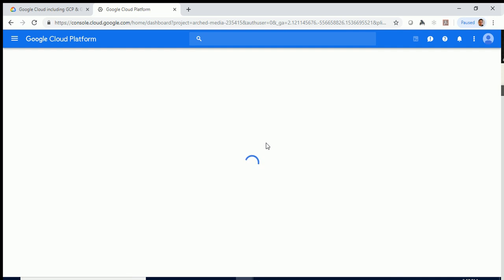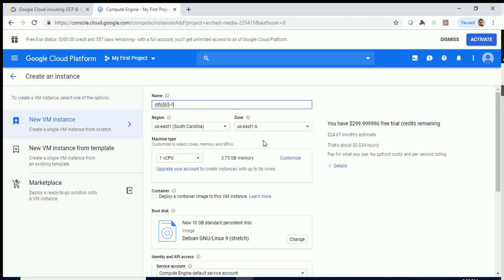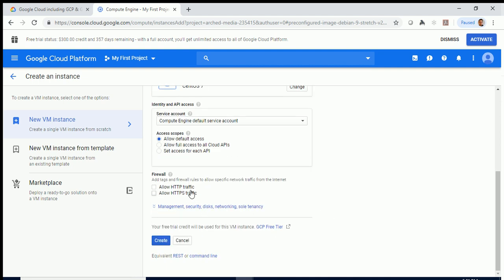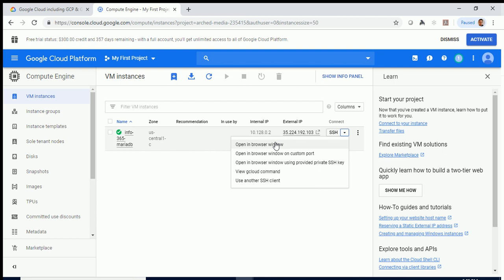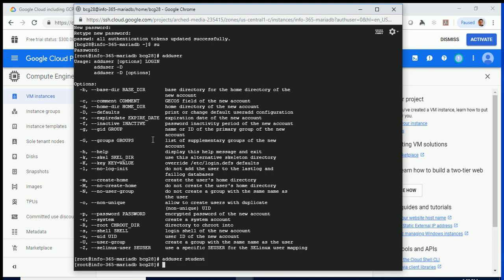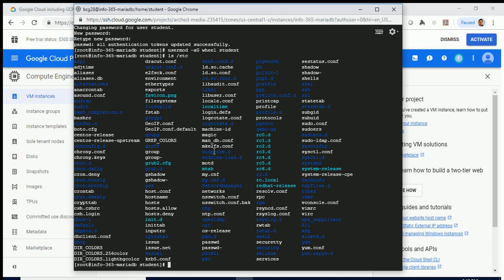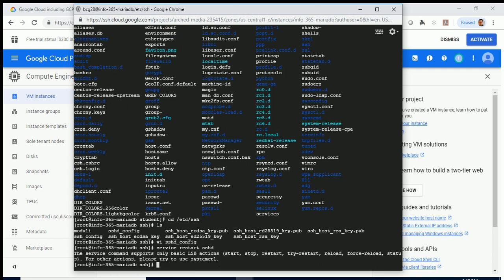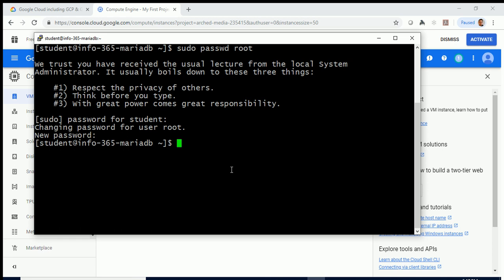INFO 365 PA1p1